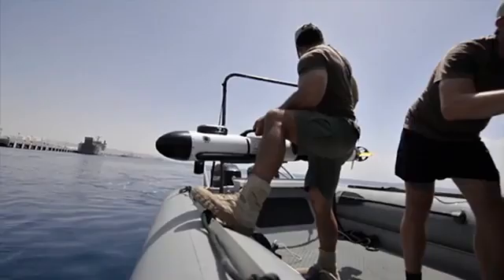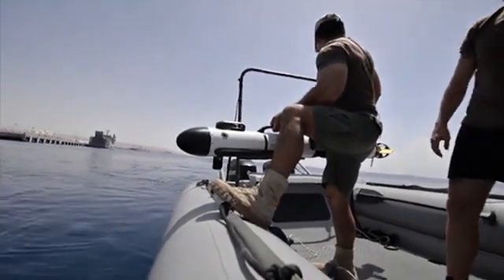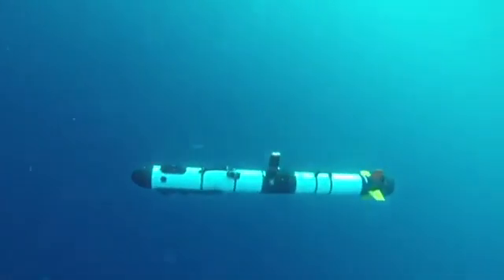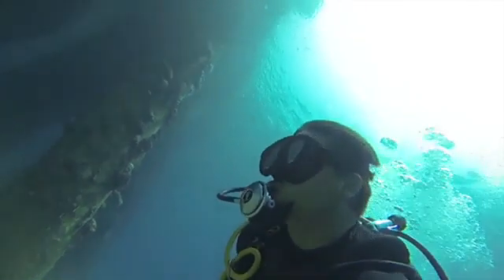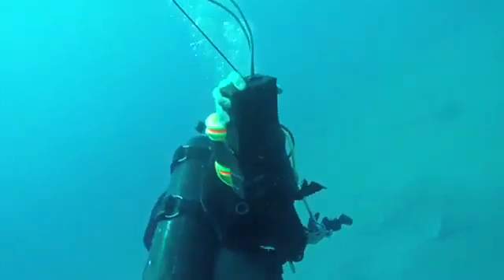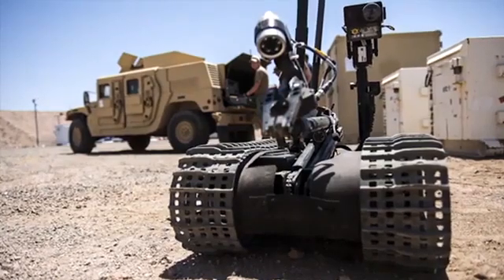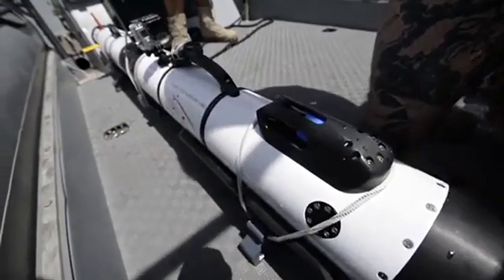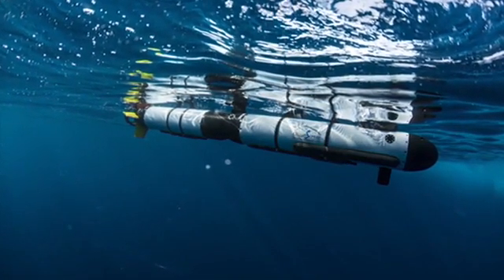Unmanned Force Protection: Iver 3 (2019) 🇺🇸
🔴 [Author]:
Courtesy Video

🔴 [Unit]:
All Hands Magazine

🔴 [Location]:
United States

🔴 [Description]:
Unmanned vehicles. It's a phrase very much of our times conjuring images of a sky filled with drone aircraft of various sizes and shapes.

🔴 [Tags]:
EOD

🔴 [VIRIN]:
190424-N-D0437-803